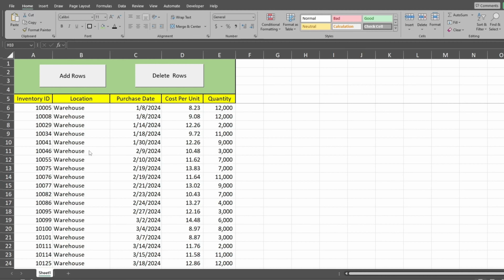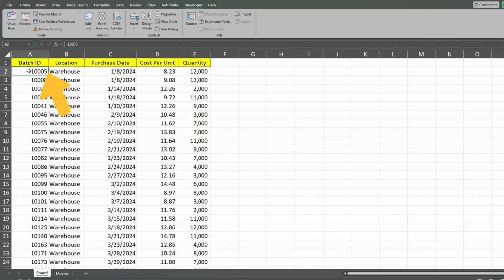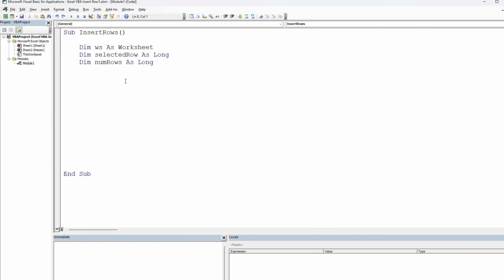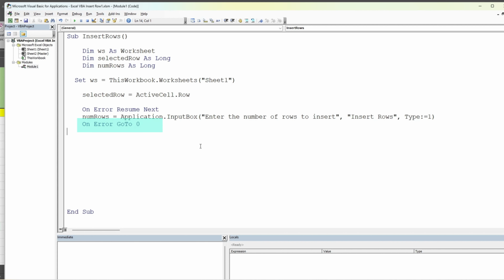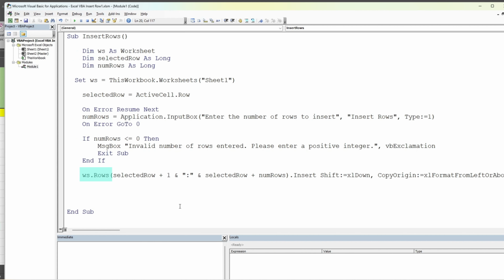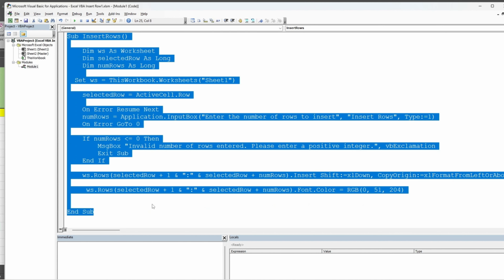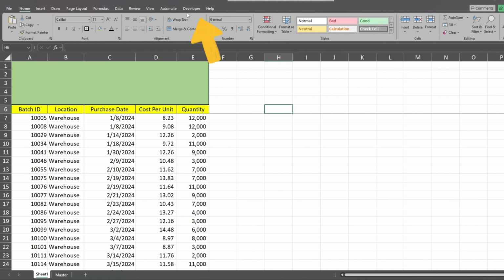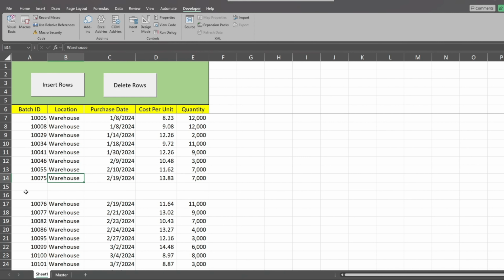Excel VBA Insert Rows from Input Box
This video illustrates how to insert a certain number of rows in Excel VBA based on an input box.  The lesson also covers how to set the code up to dynamically insert rows based on the active row in Excel vba.